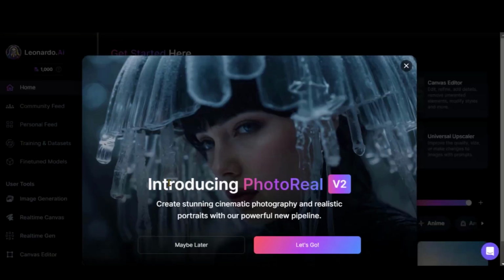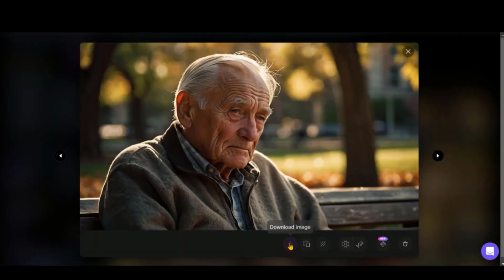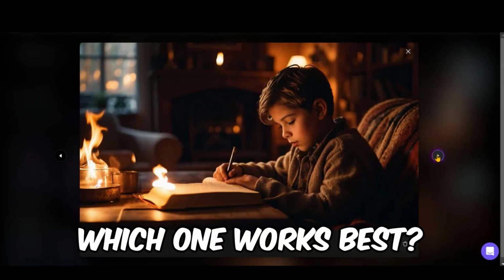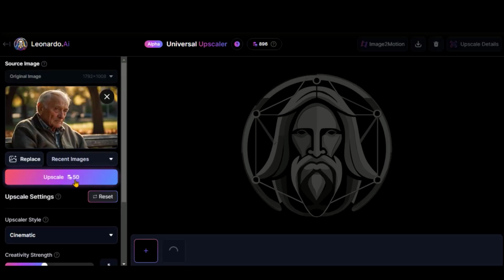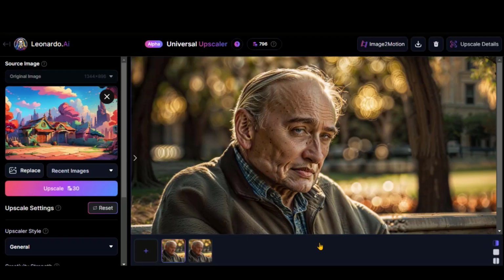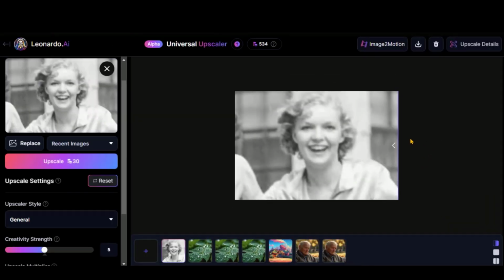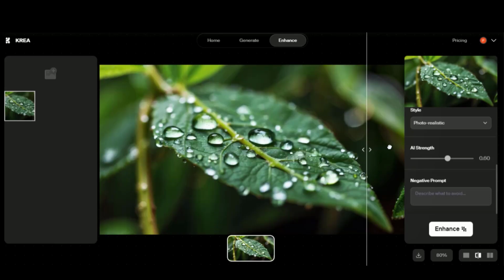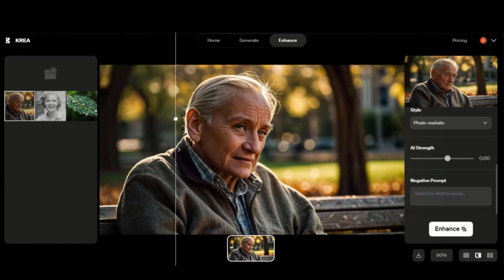Best AI Image Upscaler 2024 - Leonardo Vs Krea AI Image Upscaler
Are you looking for the best AI image upscaler in 2024? Look no further! In this video, we'll compare two leading contenders in the field: Leonardo and Krea AI Image Upscaler. Whether you're a professional photographer, graphic designer, or simply someone who wants to enhance their photos effortlessly, this comparison will help you make an informed decision.

🎬 Timestamps:

00:00 Introduction To AI Image Upscalers
00:25 Leonardo AI PhotoReal V2 For Realistic Images
01:47 Create Realistic Images with Leonardo Diffusion XL
02:15 Leonardo AI Image Upscaler
05:00 Krea AI Image Upscaler
06:50 Subscribe AI Unveiled for more!